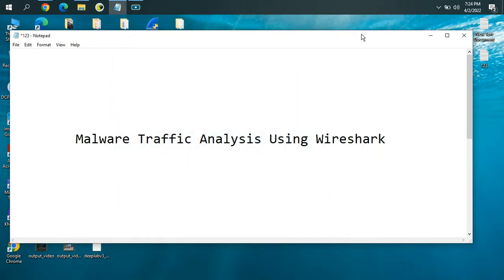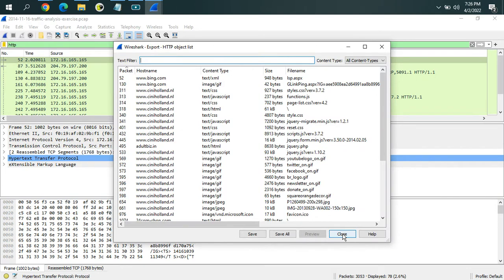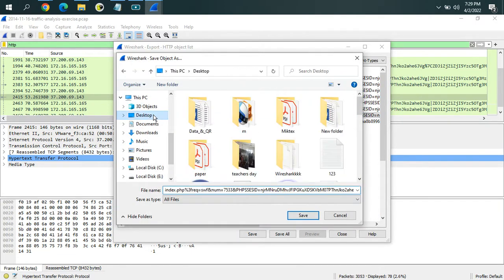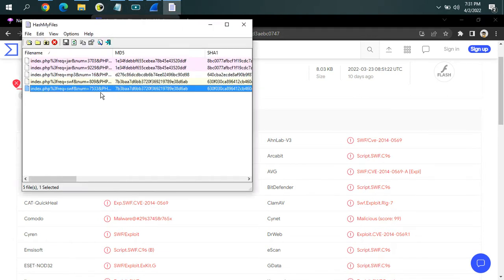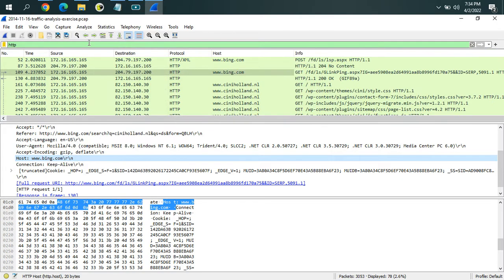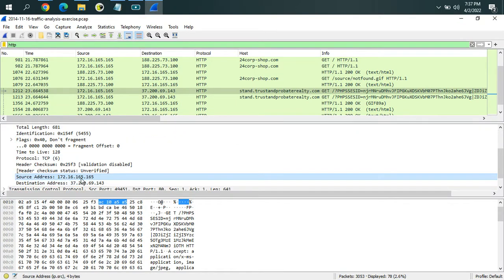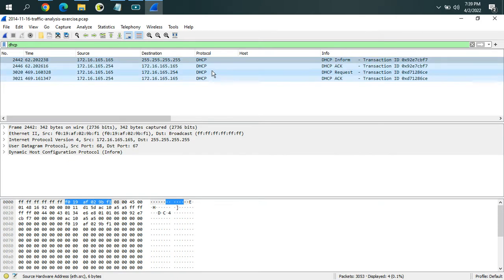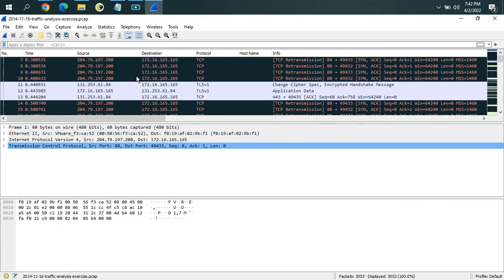Malware Traffic Analysis Using Wireshark : Wireshark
This video explains how to analyze Malware traffic Analysis in Wireshark.

Wireshark is a popular network protocol analyzer tool that enables you to gain visibility into the live data on a network. It’s a free and open-source tool that runs on multiple platforms.

HashMyFiles is a small utility that allows you to calculate various hashes like MD5, SHA1 hashes are one or more files in your system.